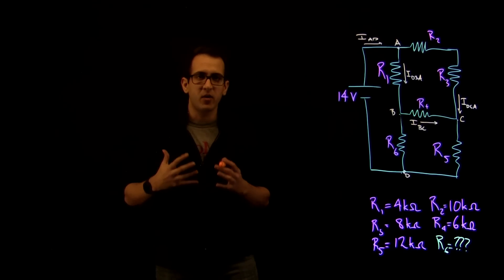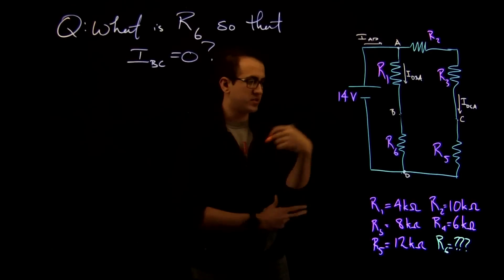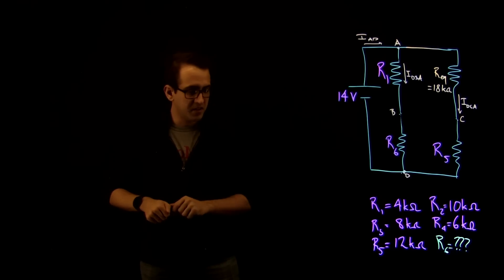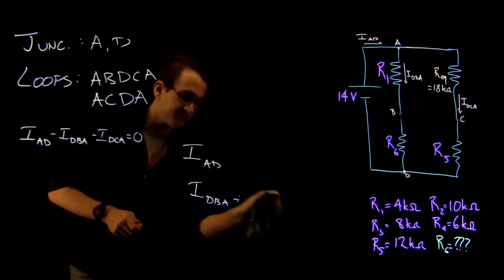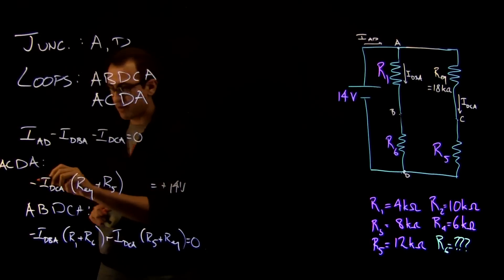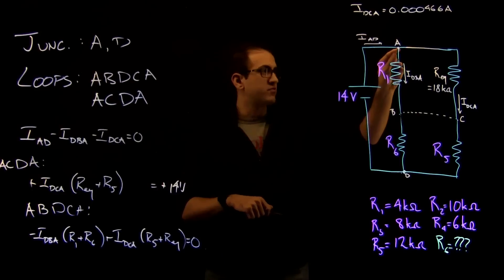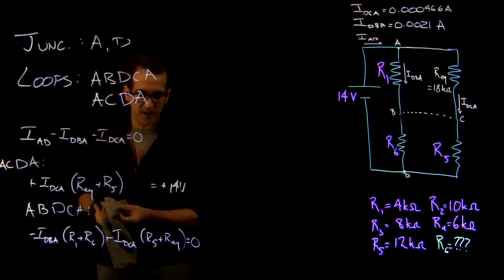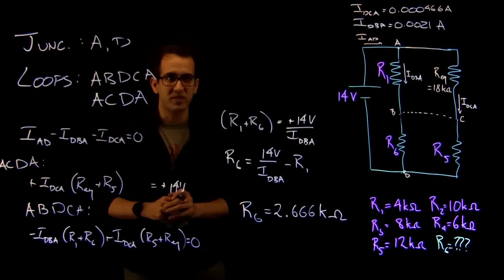Week 8 Challenge: 8.3a. Ch.19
Walkthrough of question 8.3a for McGill's Winter 2019 Physics 102 Introduction to Electromagnetism course. Question and solution by Matthew Heffernan.